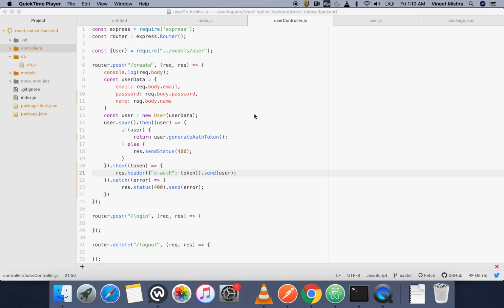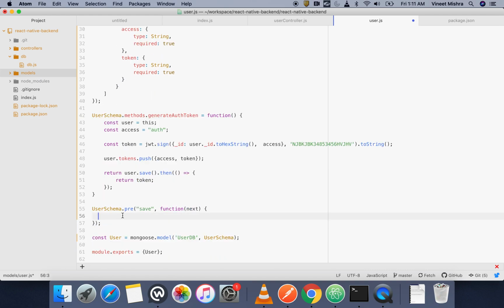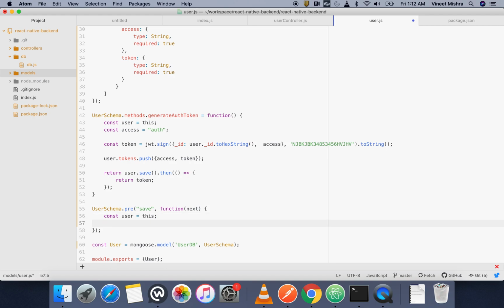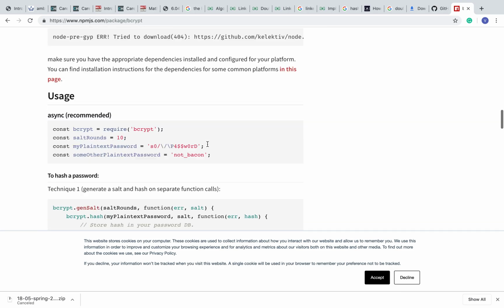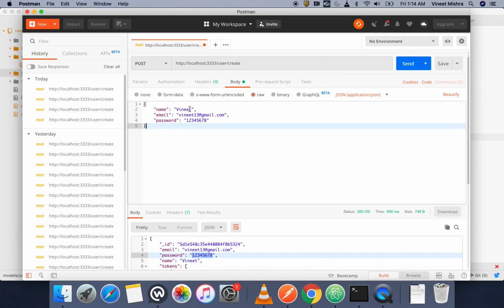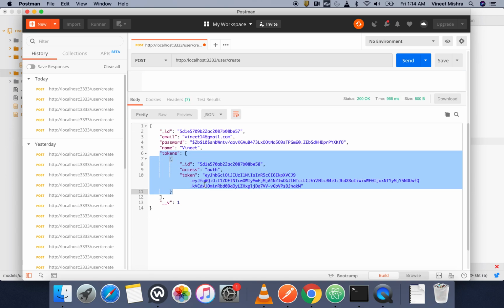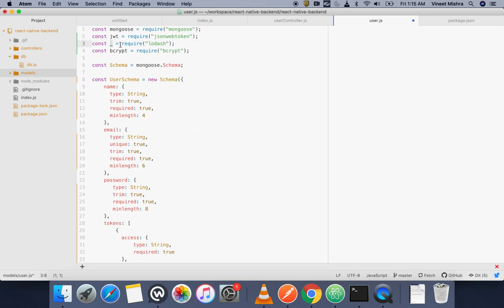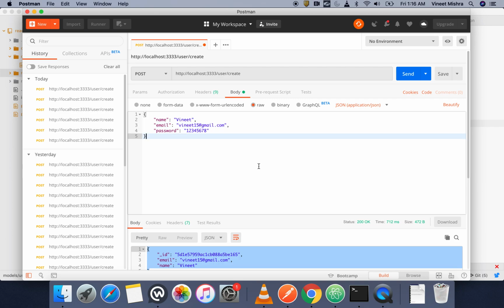Part 4 - React native Backend: Hash Password with Bcrypt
Part 4 - React native Backend: Hash Password with Bcrypt: Currently watching